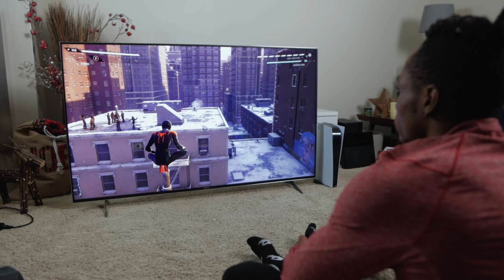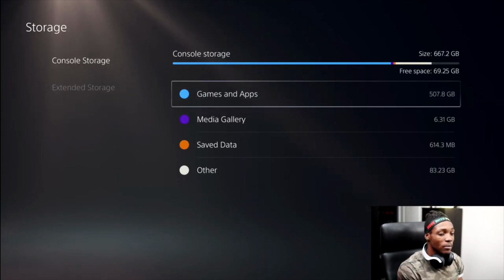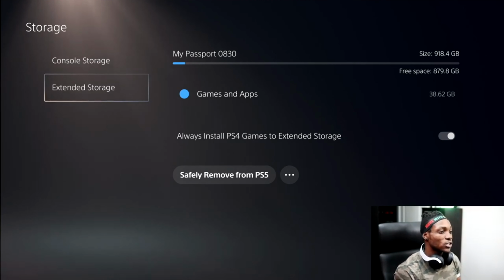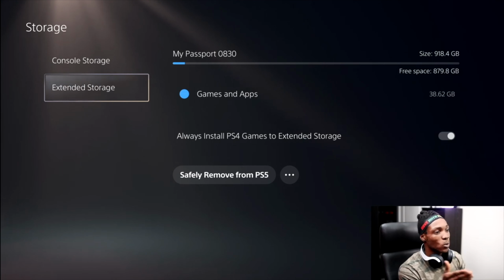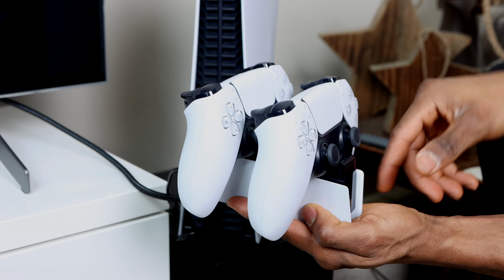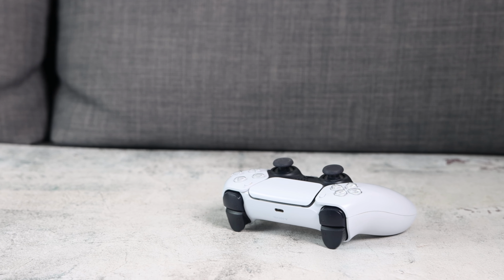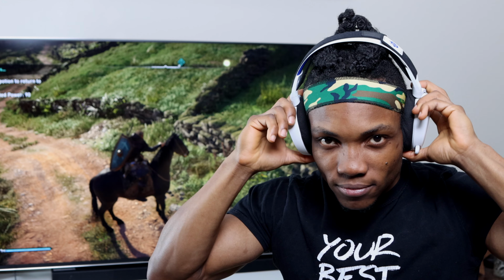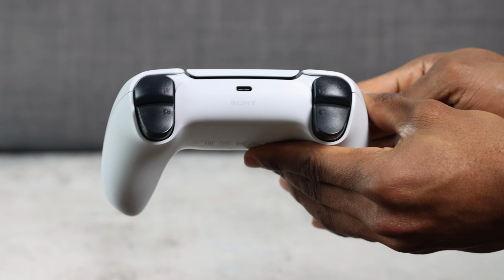Best PS5 Gadgets | My Top 5 Playstation 5 Accessories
Best PS5 Gadgets. Here are some Must Have Accessories for Playstation 5. In this video, I go over My TOP 5 Playstation 5 Accessories - PS5 Gear that has made the gameplay experience better. PS5 Accessories I use virtually every time with the Playstation 5.
00:00 Intro
00:24 Display
02:00 3D Headphones
03:10 External Storage for PS4 Games
04:30 PS5 Dualsense Controller Charging Dock
05:30 Wireless Controller